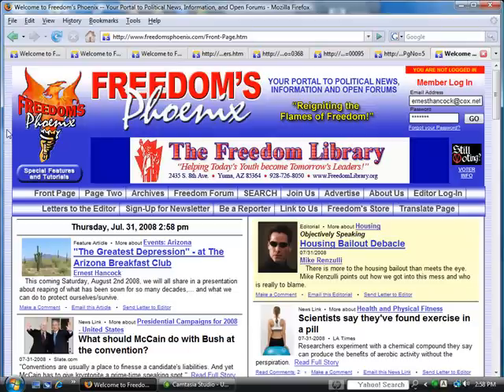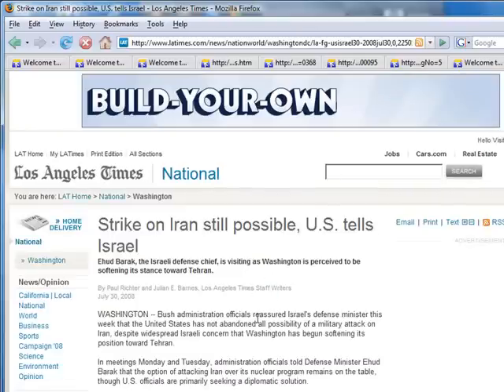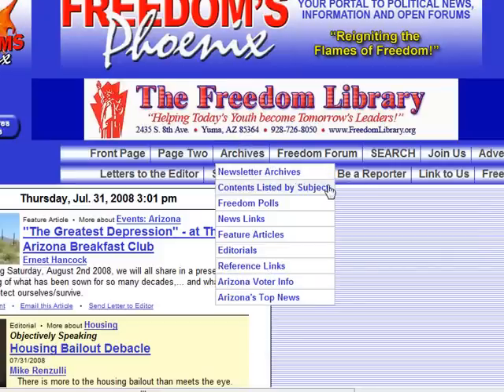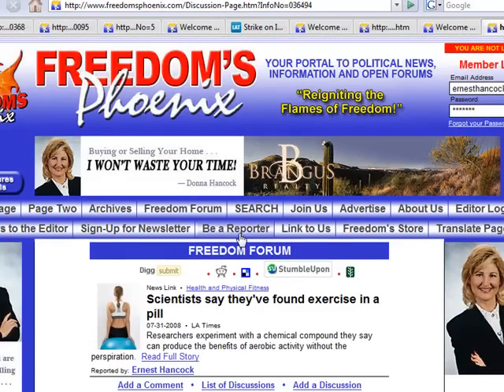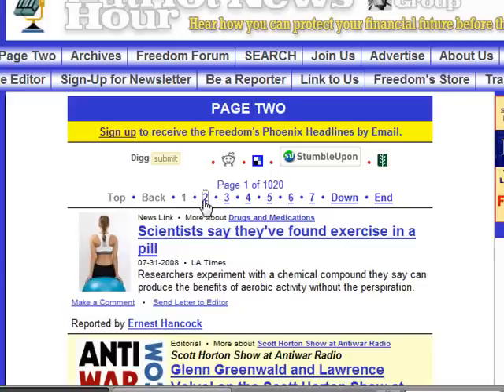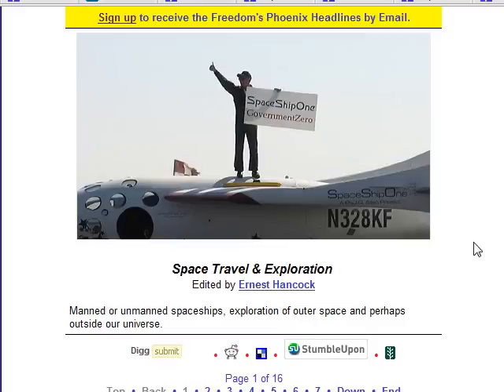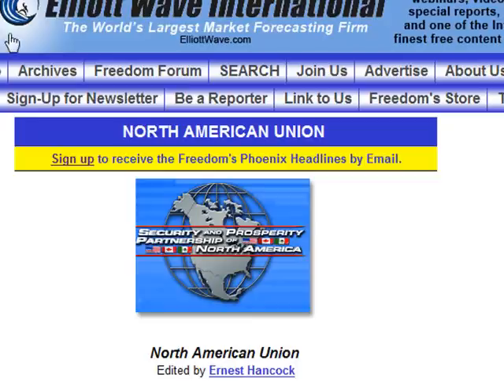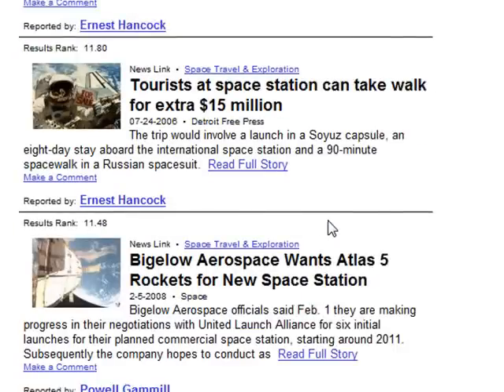Freedoms Phoenix Tutorial - Know the Power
Just a taste of the power of FreedomsPhoenix as an activist tool for r3VOLutionaries